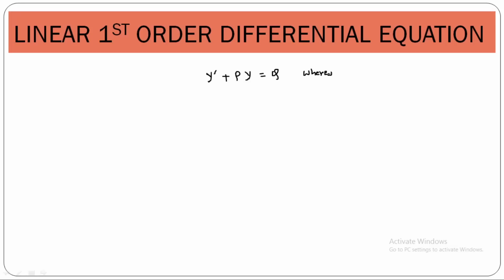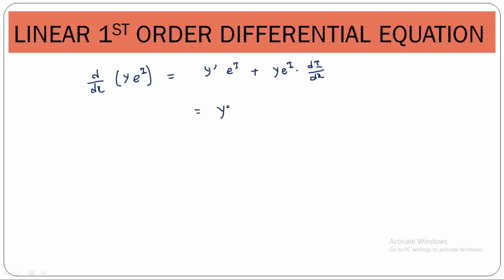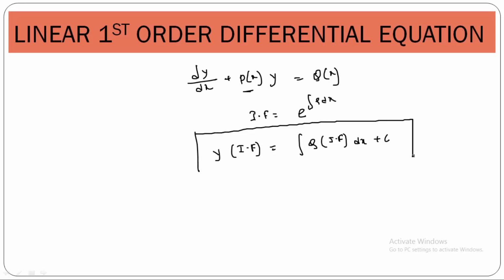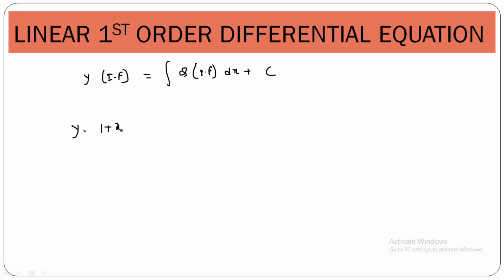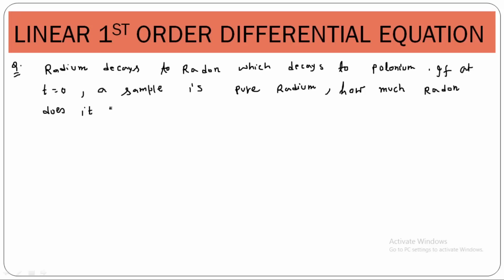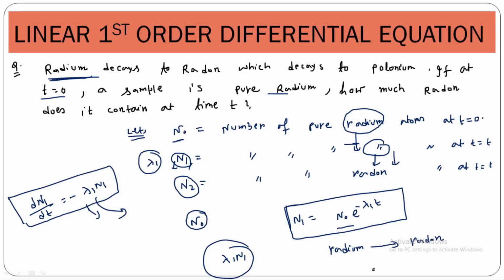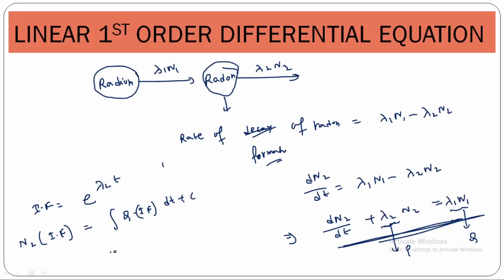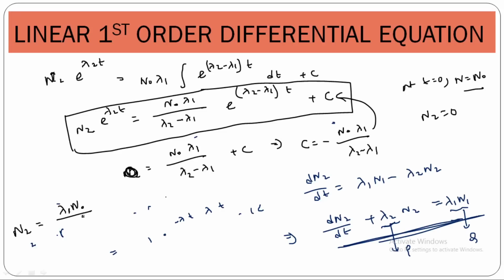LINEAR DIFFERENTIAL EQUATION(1st order)//Integrating factor//Lec-03//JAM/JEST/NET/GATE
Hello Everyone!

This is Lecture-03 of Differential Equation. Today's topic is Integrating factor.

 we'll also discuss certain examples of how to find integrating factor.

This topic is important for most of the competitive exams such as JAM, JEST, NET, GATE.